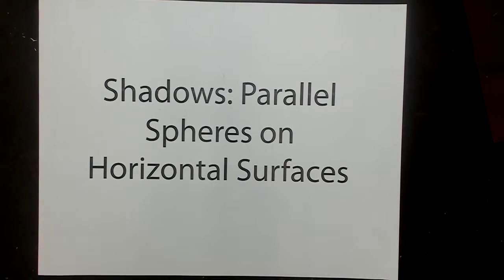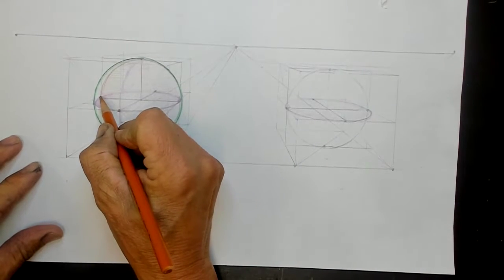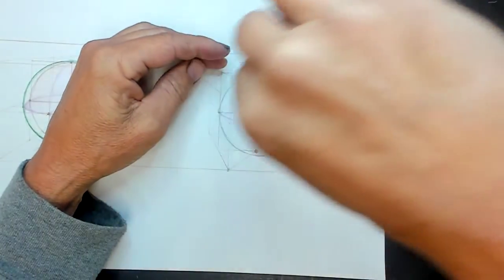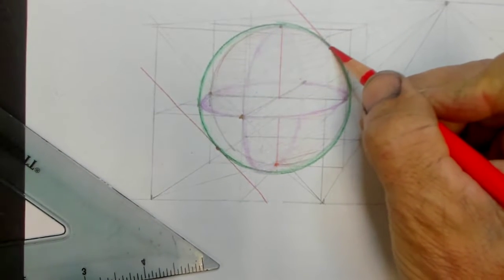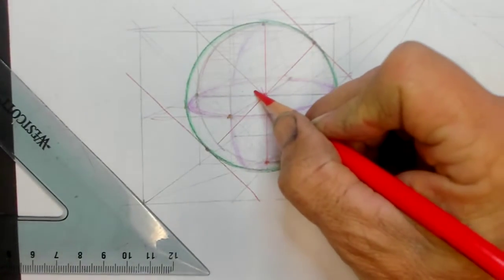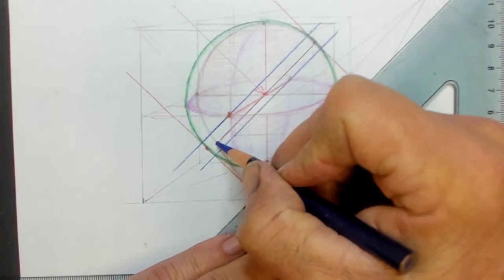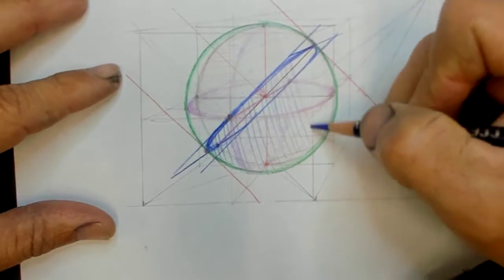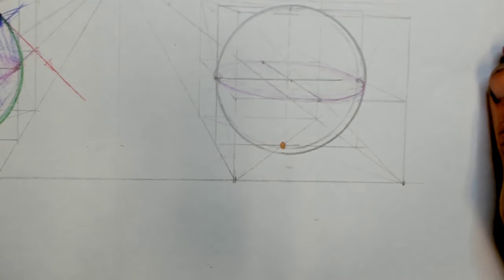98. Perspective Drawing: Spheres Parallel Shadows Part 1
Finding the terminator on a sphere.
I'll be back—for part 2